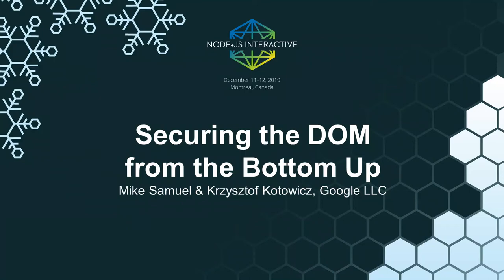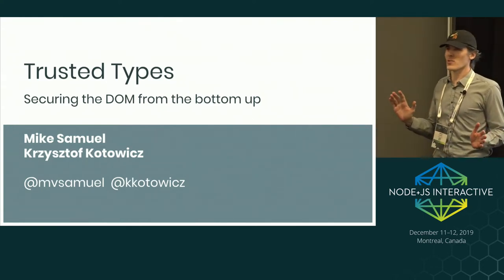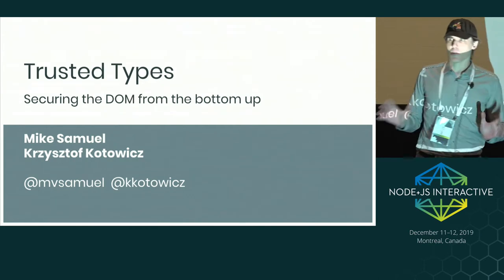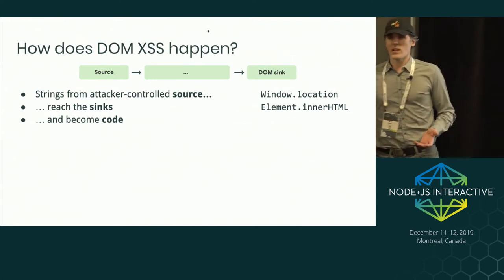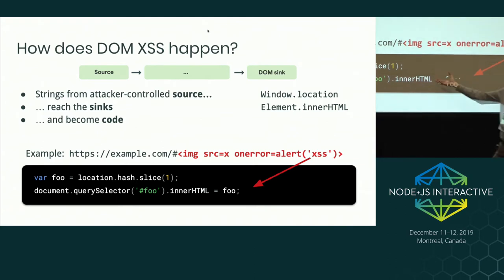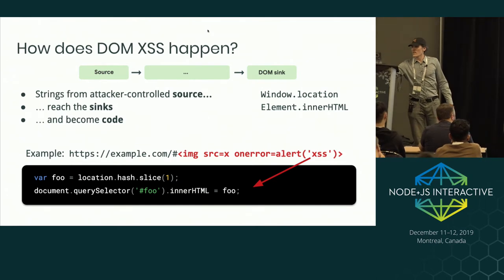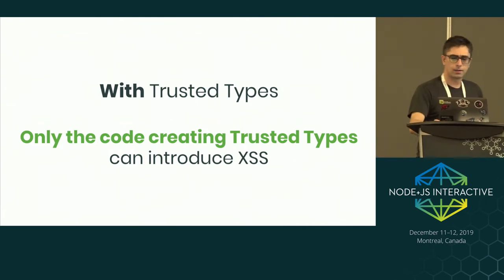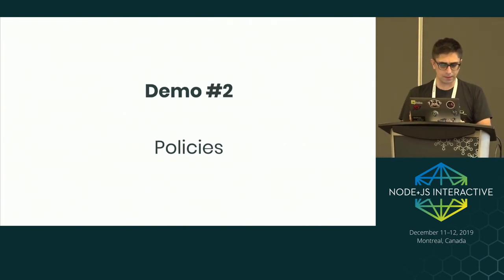Securing the DOM from the Bottom Up - Mike Samuel & Krzysztof Kotowicz, Google LLC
Speakers: Krzysztof Kotowicz, Mike Samuel
18 years have passed since Cross-Site Scripting (XSS) became the single most common security problem in web applications. Since then, numerous efforts have been proposed to detect, fix or mitigate it, but these piecemeal efforts have not combined to make it easy to produce XSS-free code.

This talk introduces Trusted Types (being implemented in browsers) and explains how Google’s security team has achieved a high-level of safety against XSS and related problems by integrating tools to make it easier for developers to produce secure software than vulnerable, and to bound the portion of a codebase that could contribute to a vulnerability.

We will show how this works in practice and end with advice on how to achieve the same results on widely-used, open-source stacks and new browser mechanisms that will make it much easier to achieve high-levels of security with good developer experience.